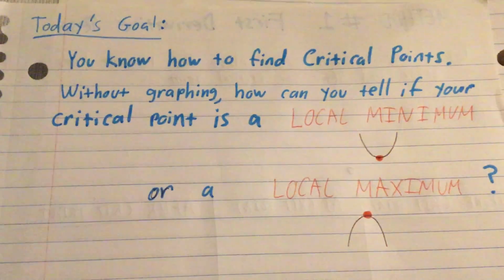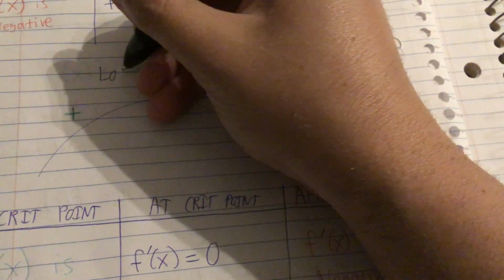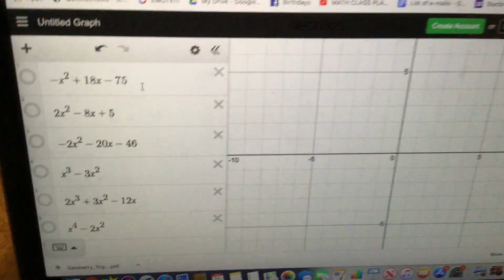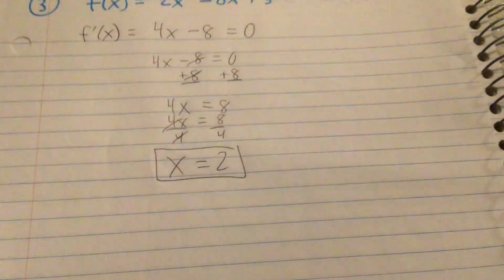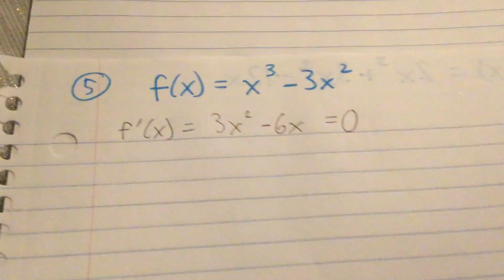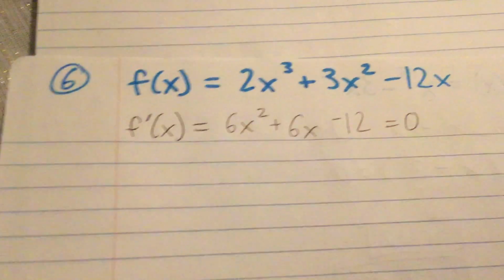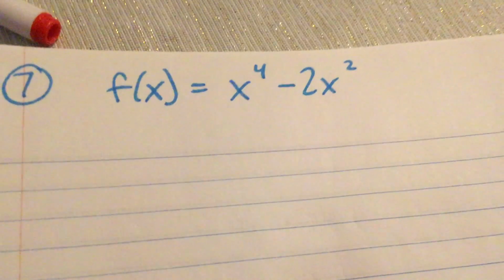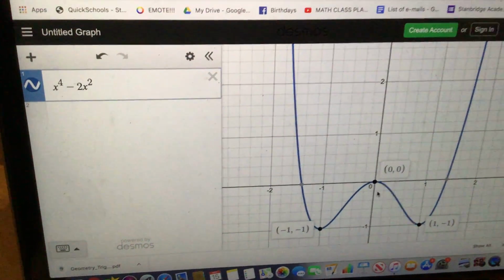PRECALC: Fri 5/15/2020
Once you figure out the x-values of your critical points, how can you tell if your critical point is a LOCAL MINIMUM or a LOCAL MAXIMUM, without graphing?

Method #1: FIRST DERIVATIVE TEST